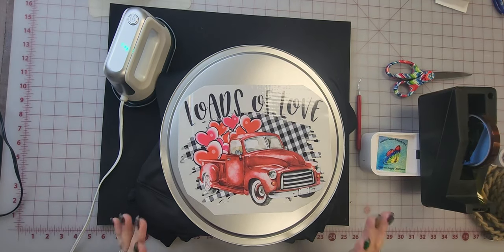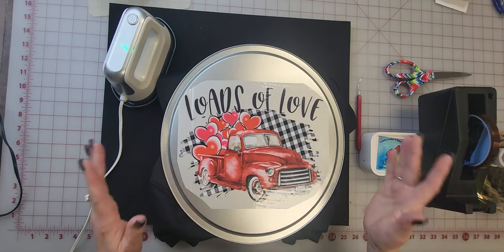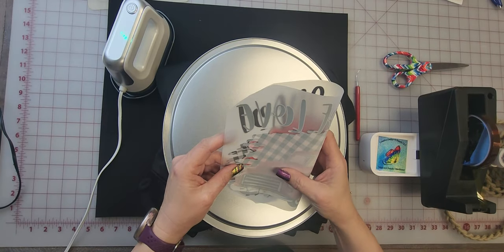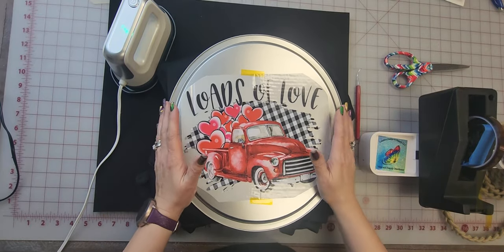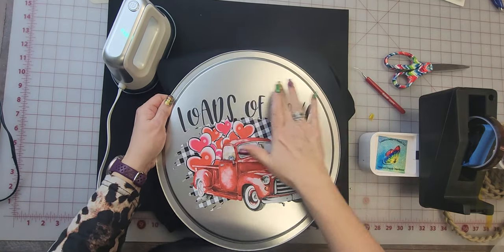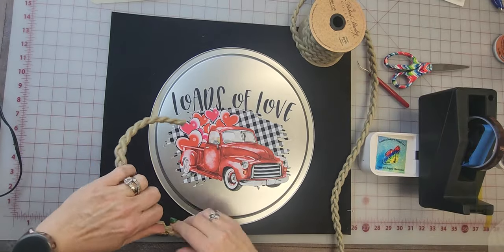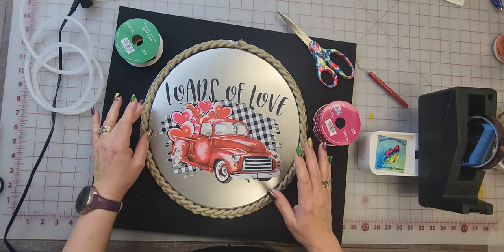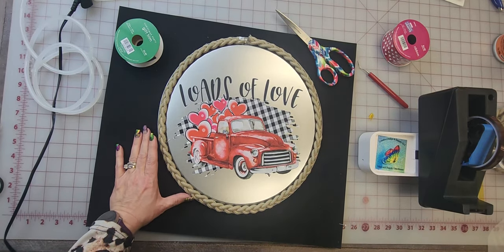ColorSplash Ultra Ready To Apply DTF Transfer To a Pizza Pan to Make a Door Wreath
Our ColorSplash Ultra Ready to Apply DTF Transfers can be applied to any color or fabric. You can order from our website or mobile app is free to download.  Website and Mobile App orders will be ready 24 to 48 hours after order is received.

We Also have an Mobile App Free to Download
Apple Mobile App

Using the newest machines for the highest quality printing, we now offer In-house Transfers. Choose from any of our Ready To Apply Designs or send your custom request to for custom order pricing and printing. With our bulk order printing option we are able to print at least 600 large Transfers per hour. Our transfers are pressed at low temperatures so they are easily applied to ALL sensitive materials, just press at 285 for 15 seconds and cold peel.

How to request a custom ColorSplash Ultra Screen Print

* Number of prints required (min 20 of same size)
* State the size required
* Licensed and copyright images are prohibited (Disney, Nike, etc)
* You will receive an emailed quote via invoice
* Once invoice is paid printing will begin
* Custom orders take up to 7 business days
* Rush Orders will be charged an additional $25.00, Please notify immediately if rush is required
* Rush Orders will be ready within two days of paid invoice
* Orders are printed in the order payment is received